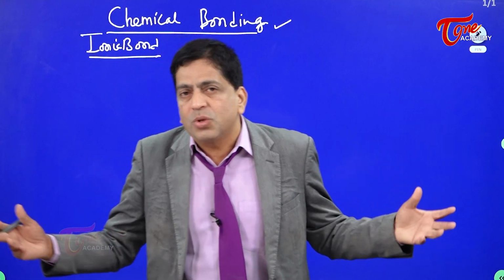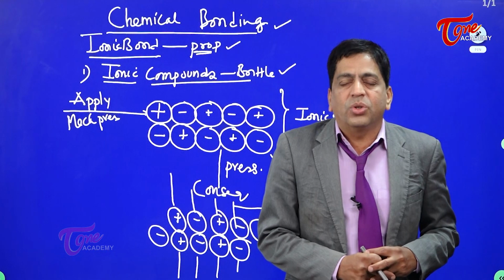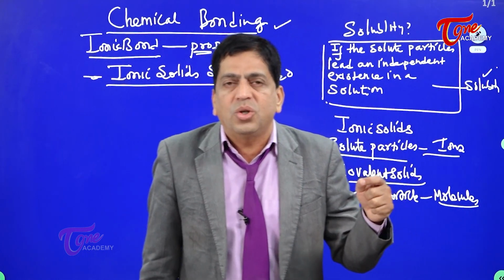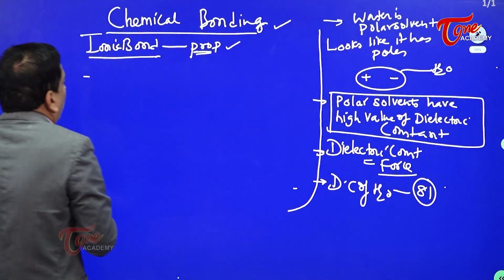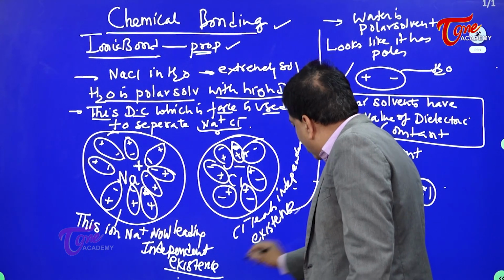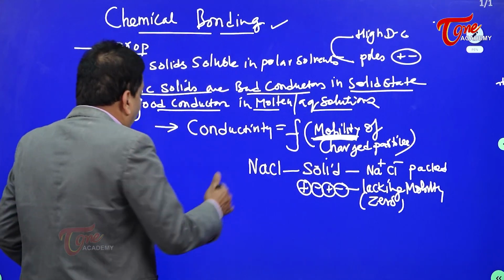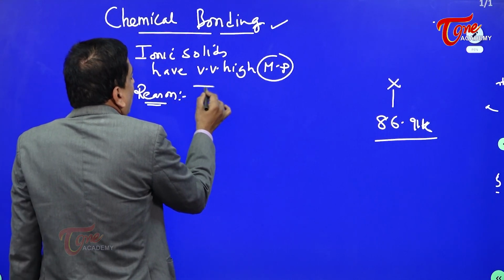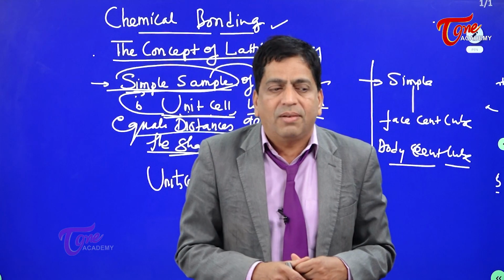Chemical Bonding How It Works | Ionic Bonds Explained | IIT, JEE | Class XI | Tone Academy